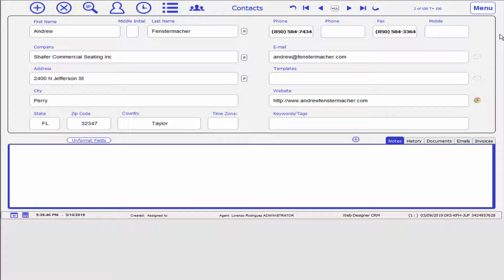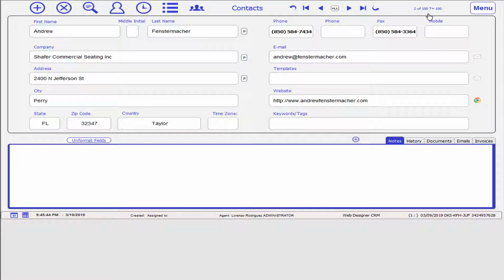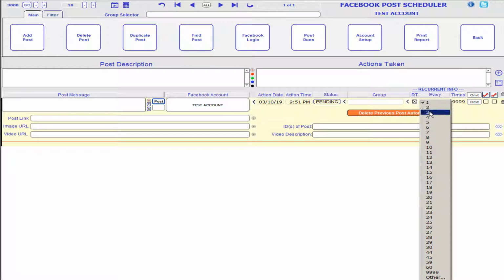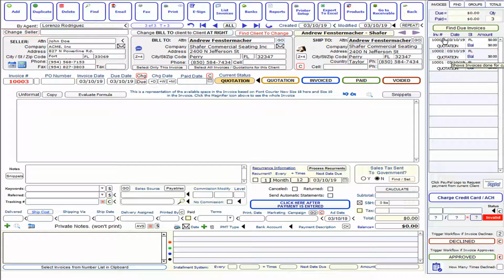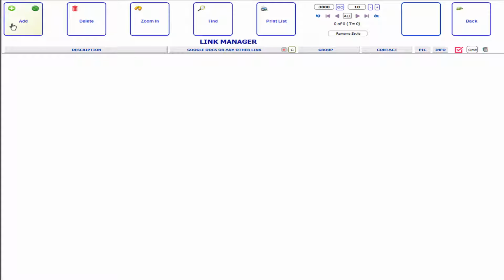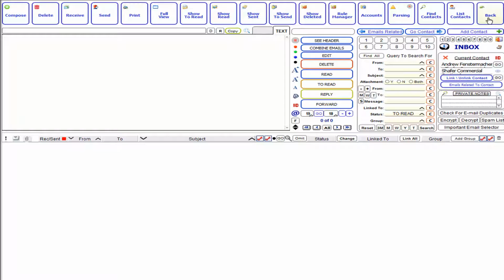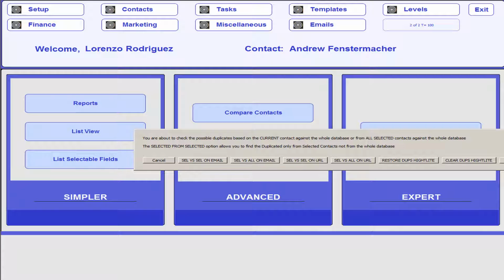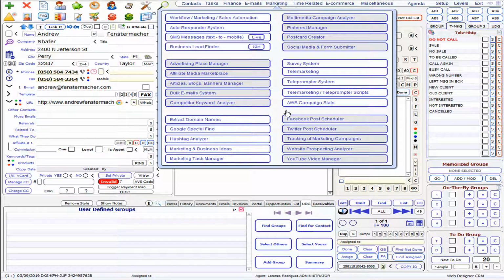Web Designer CRM Overview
This video shows all the areas of Web Designer CRM the CRM specifically designed for Web Designers and Web Developers.